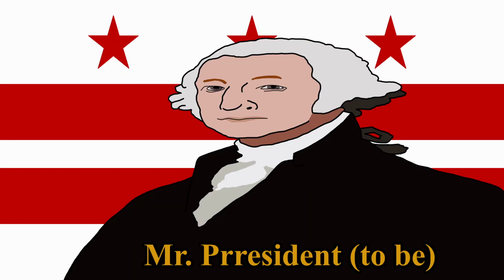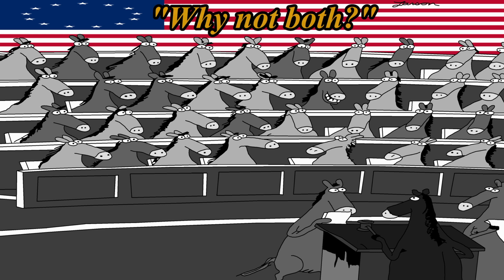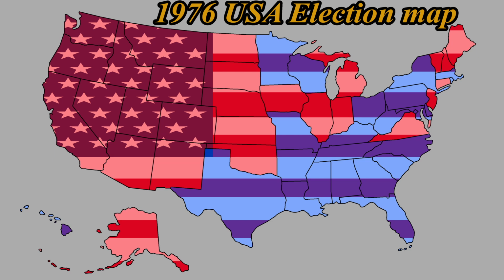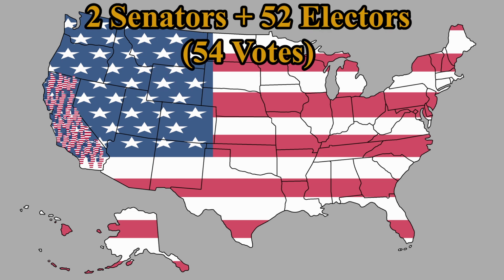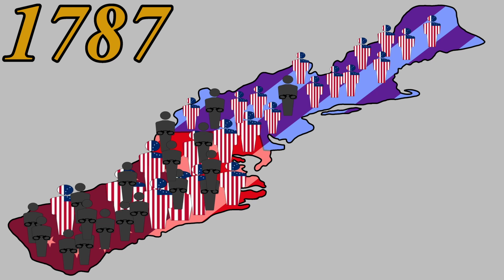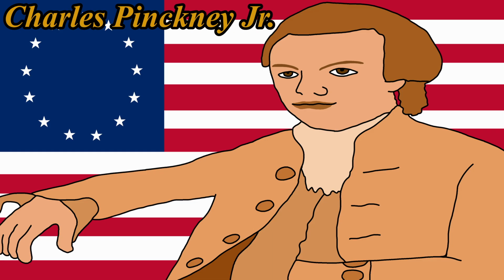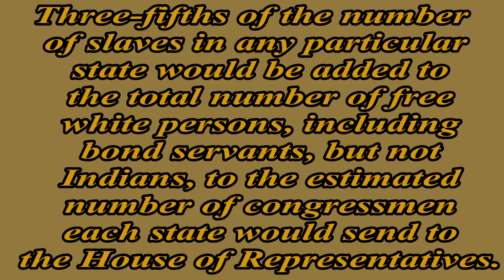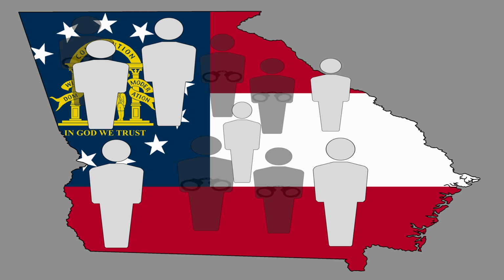How the US Electoral College was Broken from the Start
This is a general overview, and not an in-depth look
Please take everything here with a grain of salt.
If you would like me to cover more on the topic, let me know.
I love explaining thing, but I am not claiming perfection.